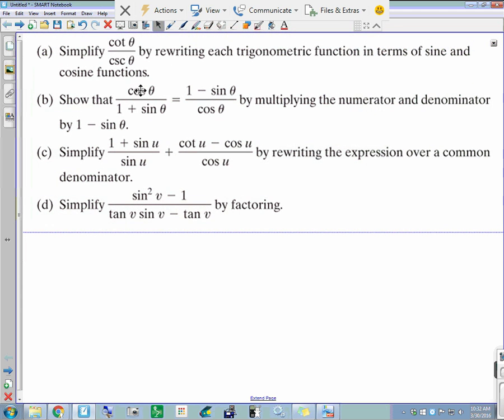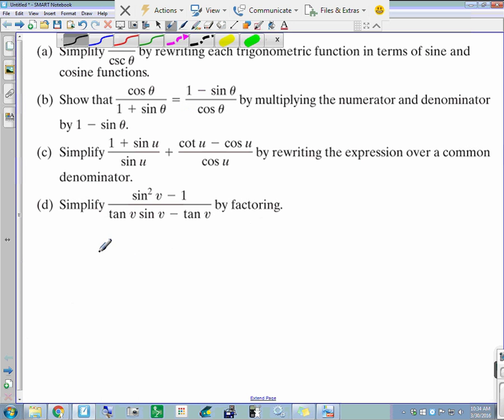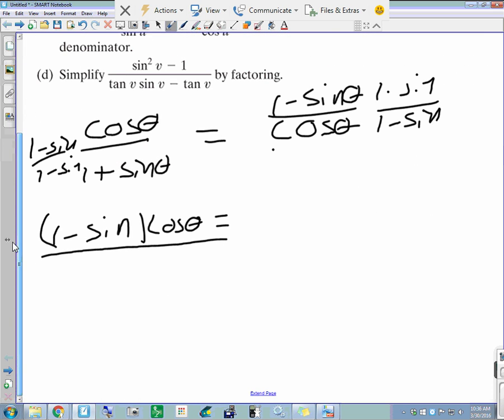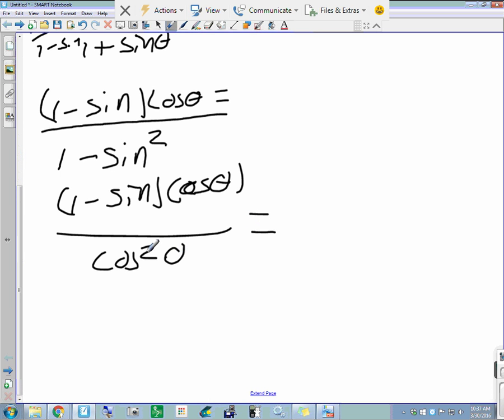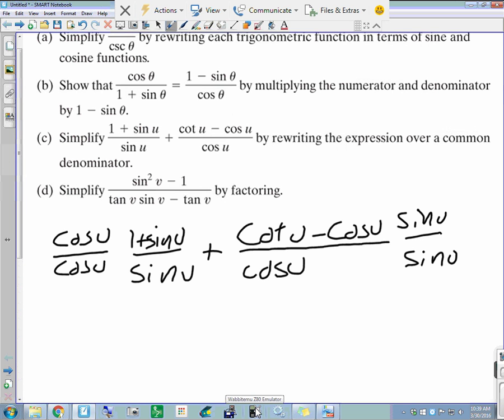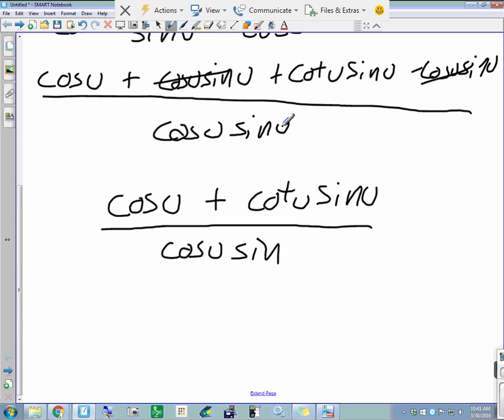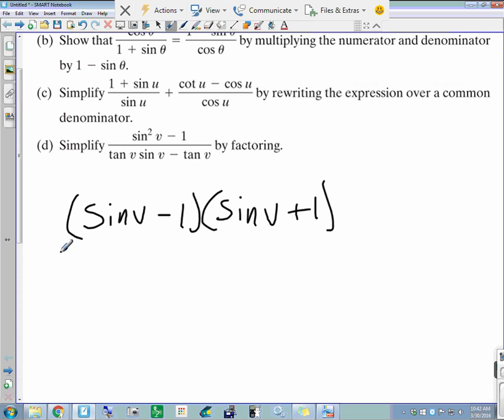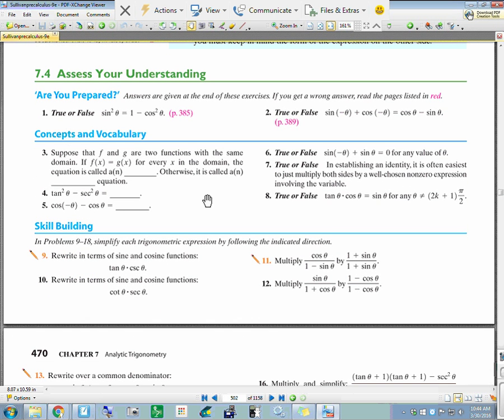7 4 ex